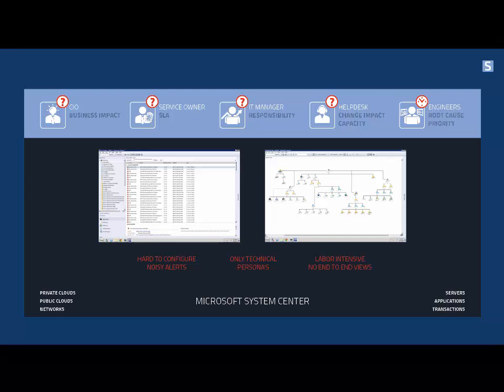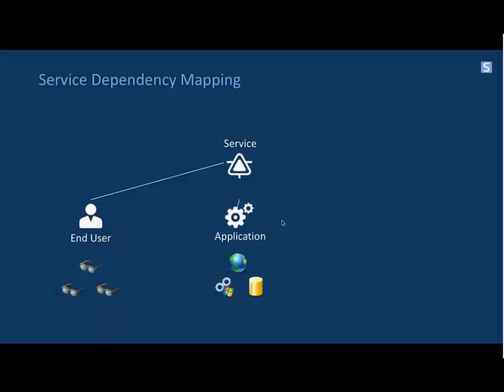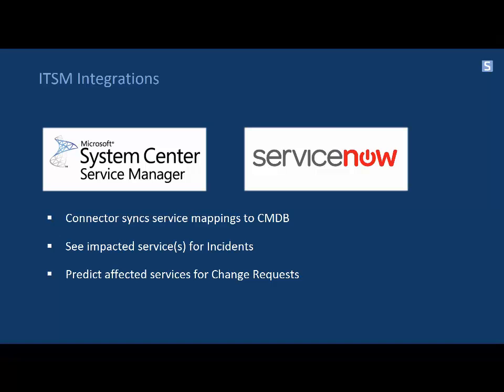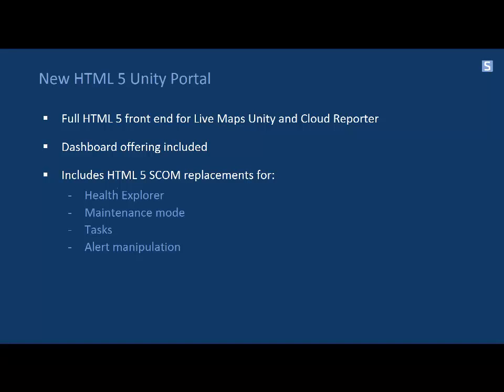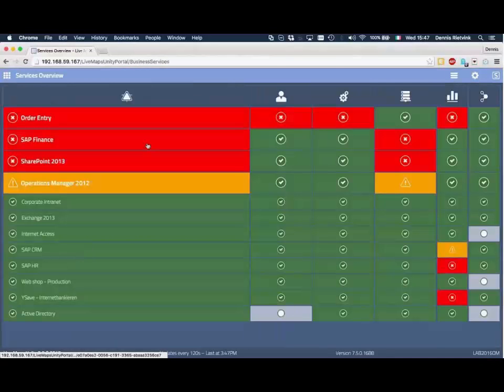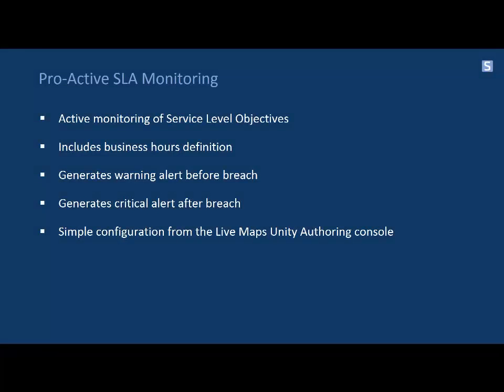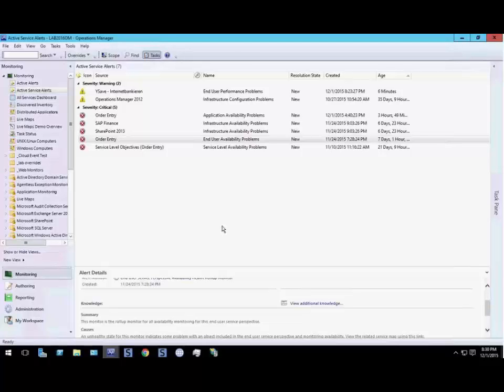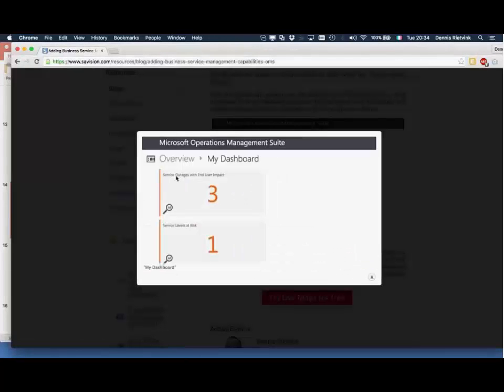On-demand Webinar Live Maps Unity 7.5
Live Maps Unity 7.5 has new features that we added in our last release, such as proactive SLA monitoring and a new Web Portal.